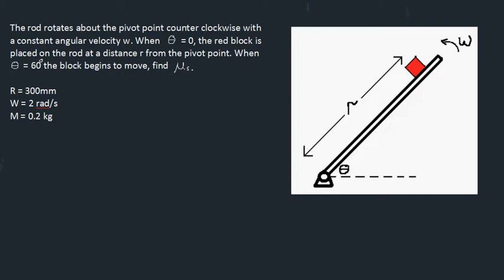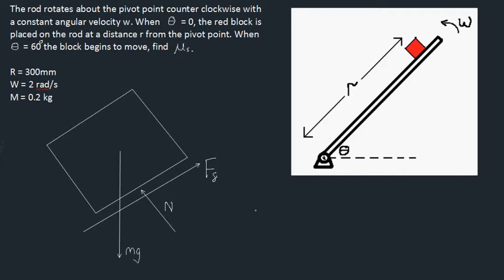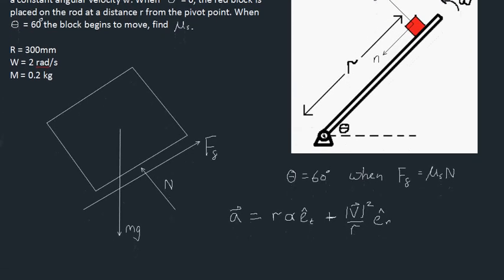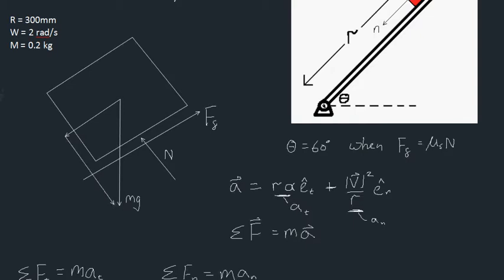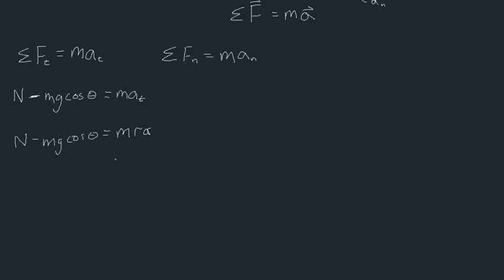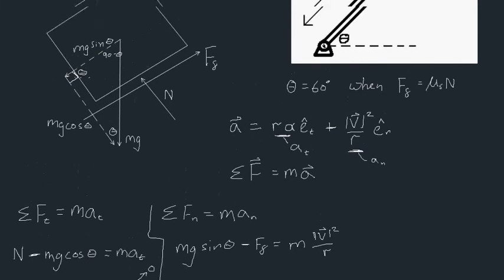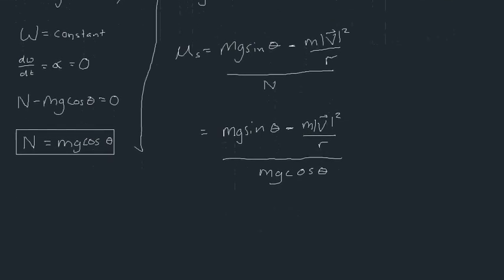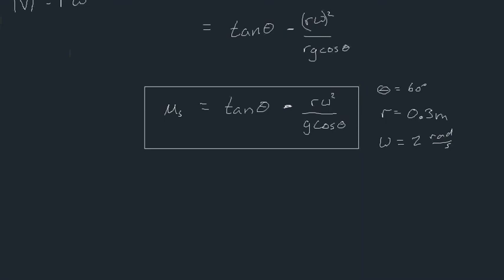circular motion problem 2